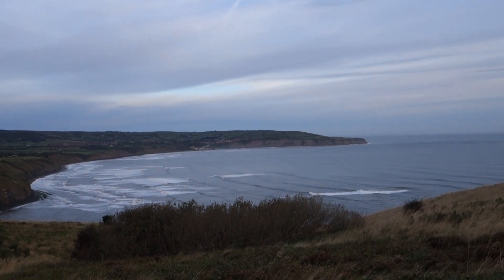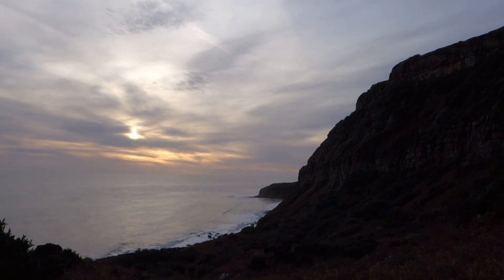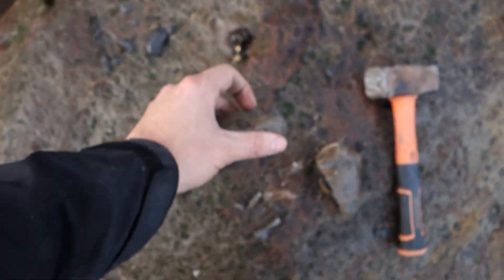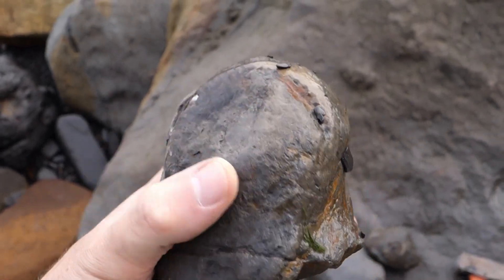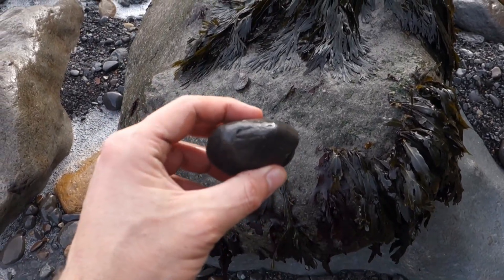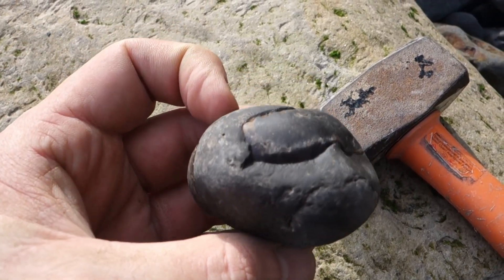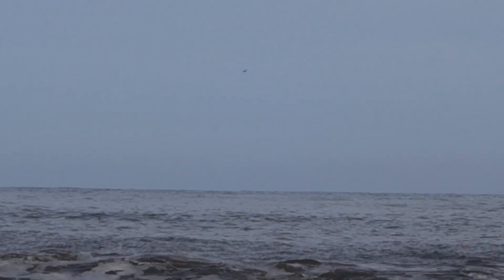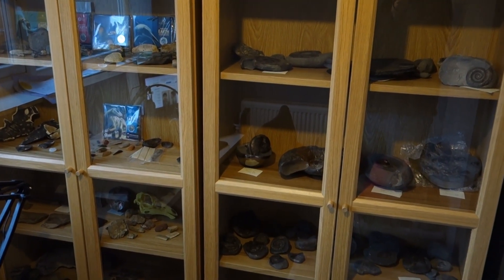Returning to Ravenscar in the quest for rare fossils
Cold weather arrived in the UK over the weekend, and the forest of ferns and mountain of ticks have receded allowing us a chance to explore Ravenscar once more for rare Jurassic fossils, especially the ammonites.

Come along, enjoy the finds, and keep an eye out for deer and dolphins!